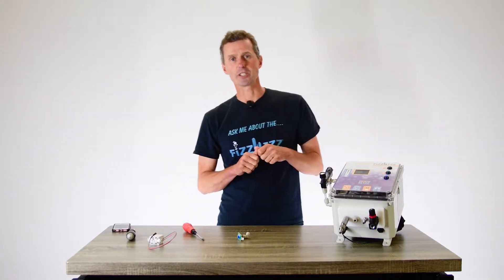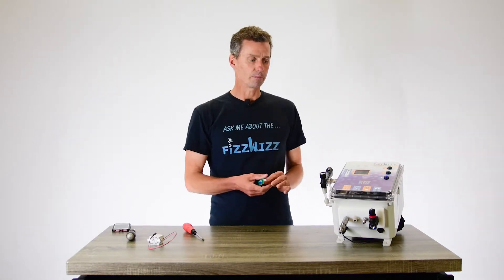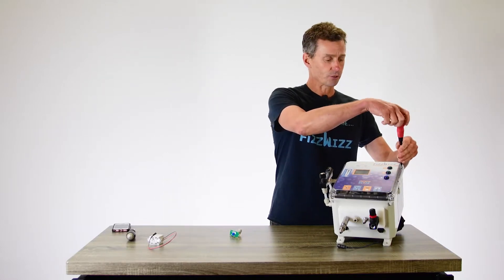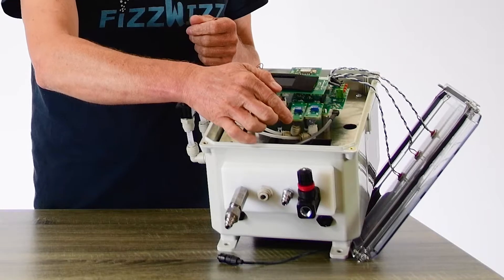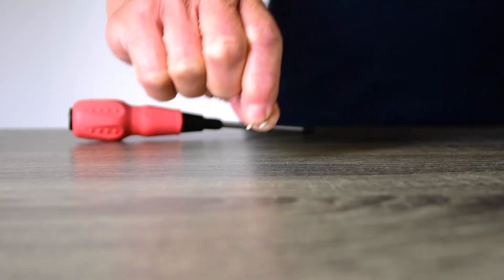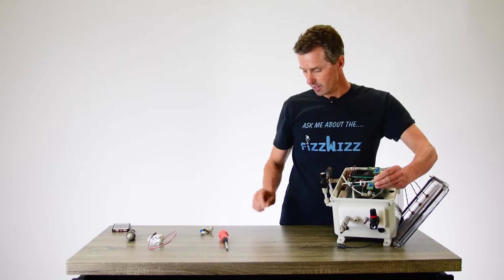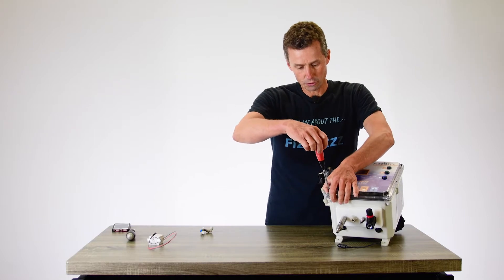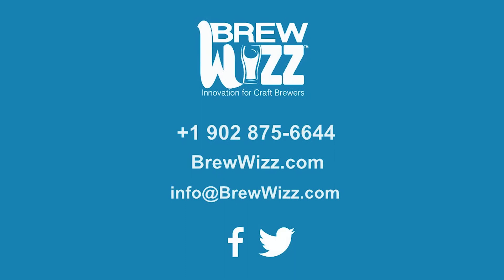Pressure Transducer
FizzWizz Bubbles Anywhere "How to change a pressure transducer".